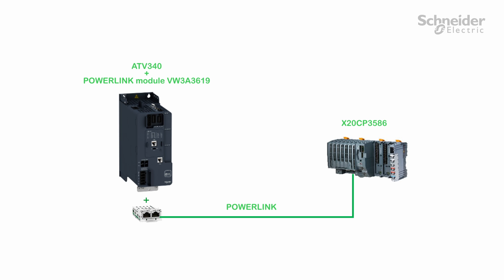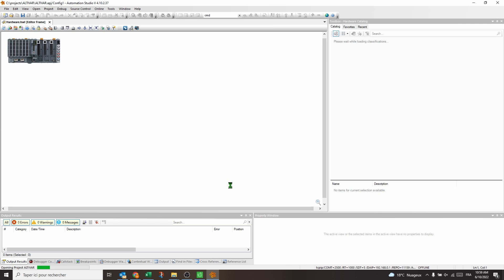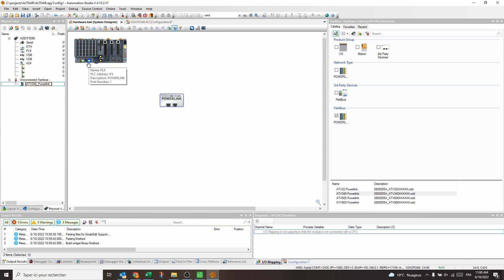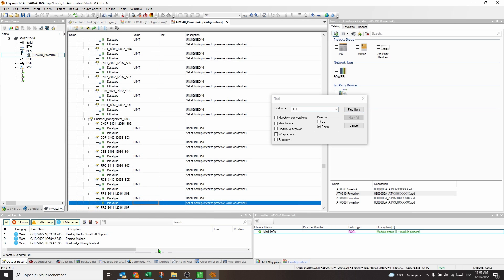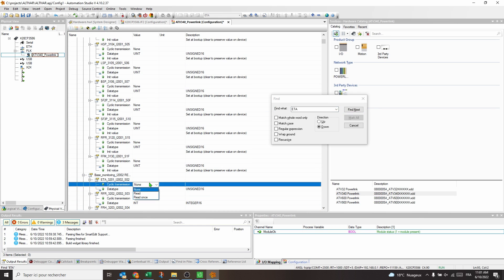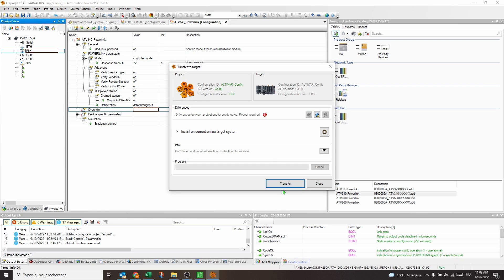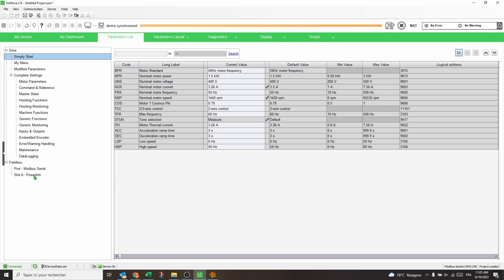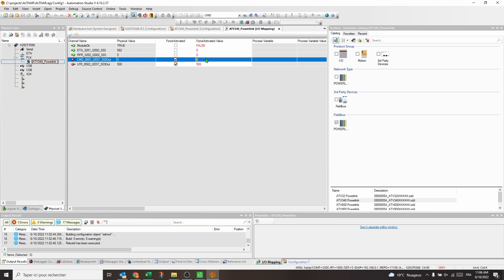How to Set POWERLINK Between Altivar and B&R PLCs | Schneider Electric Support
This video explains How to set POWERLINK communication between Altivar Drives and B&R PLCs using the POWERLINK module VW3A3619 with SoMove and Automation Studio. ►Please visit the Schneider Electric FAQ